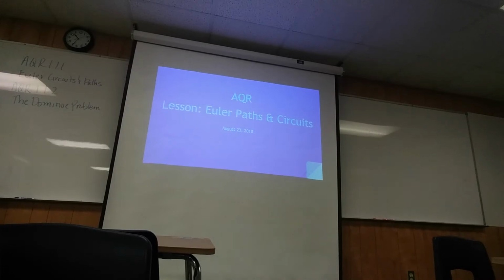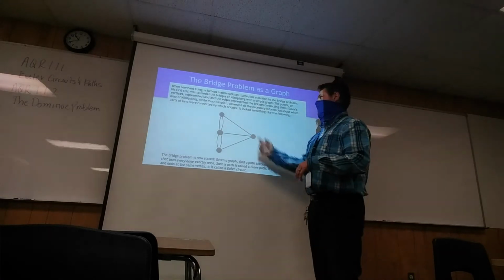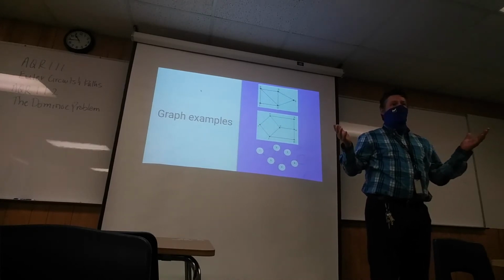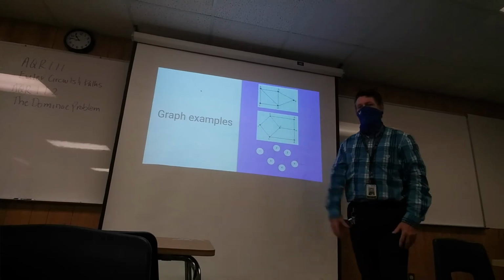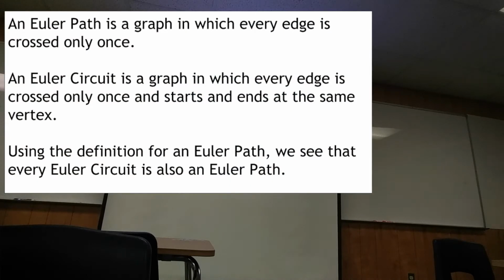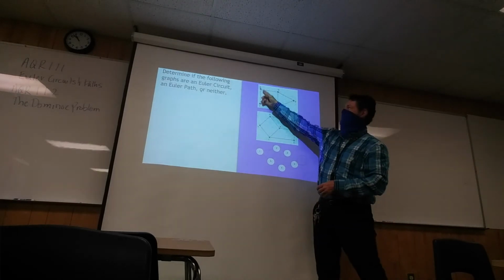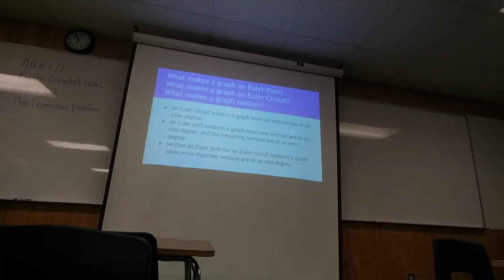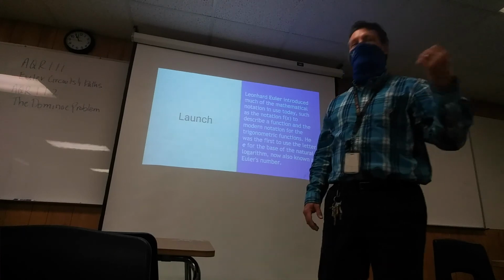AQR 1 1 1 Euler Circuits and Paths Live Lecture 8/24/2020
In this lecture, we discuss the definitions of Euler Paths, Euler Circuits, Vertex, Edge, and the Degree of a Vertex. We also determine a quick and easy method to determine if an Euler Path or Circuit exits by examining the degree of each vertex.